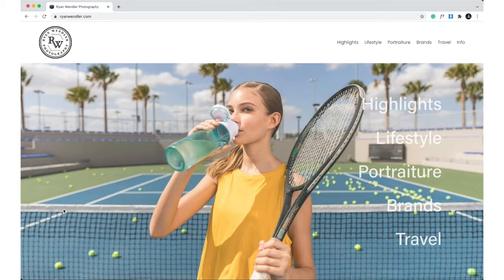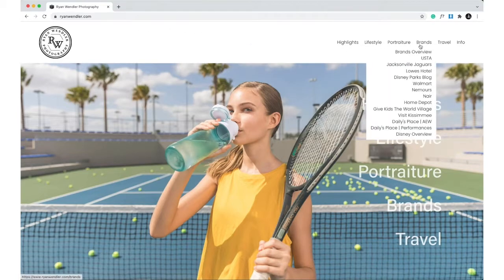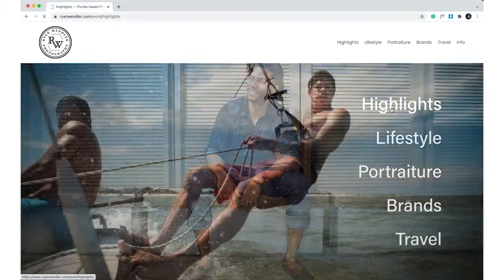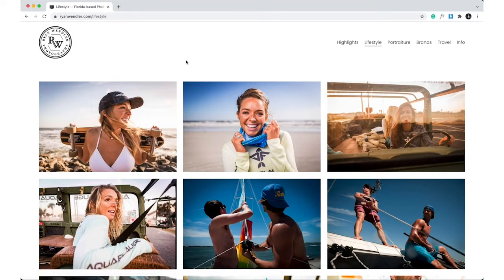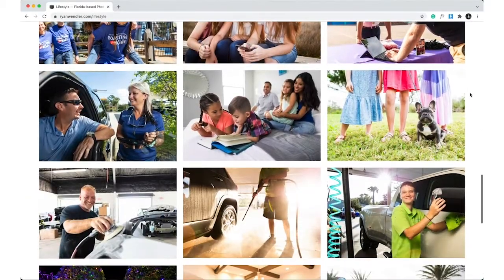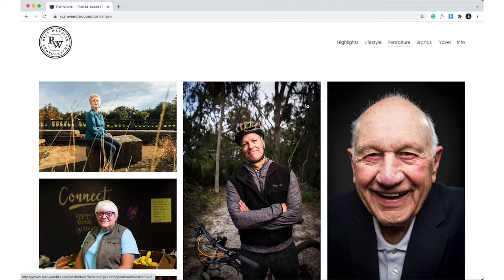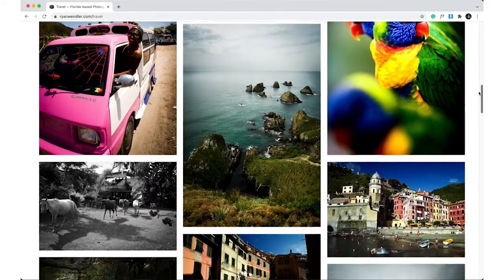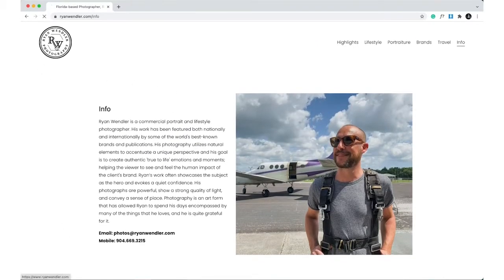Ryan Wendler Web Template Customization | Wonderful Machine Consulting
St. Augustine, Florida-based lifestyle photographer Ryan Wendler came to Wonderful Machine consultant Lindsay Thompson for a custom web template. Looking for a custom template of your own? The folks at Wonderful Machine can help — check below!

Wonderful Machine is an art production agency with a network of 608 photographers in 41 countries.

We help publications, agencies, and brands find photographers, source stock images, and produce photo and video shoots. From remotely produced projects with multiple photographers to large-scale productions with a long list of crew, our experienced team can coordinate any project involving photography or video.

If you’re a photographer, our directory will put you on the map with the 25,467 clients we keep in touch with. And whether you’re listed on our directory or not, our photo editors, designers, publicists, marketing specialists, and producers are available to help with any aspect of your branding, marketing, estimating, or shoot production. We’re now also offering photographers Premium Data and Stock Requests.